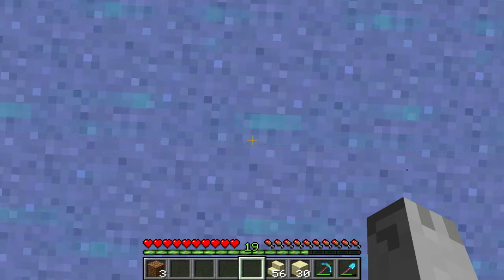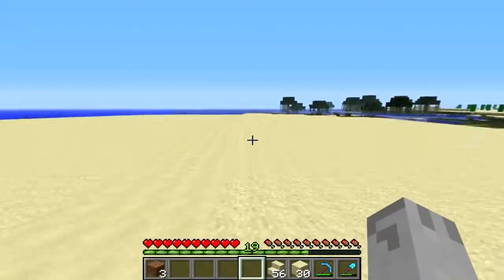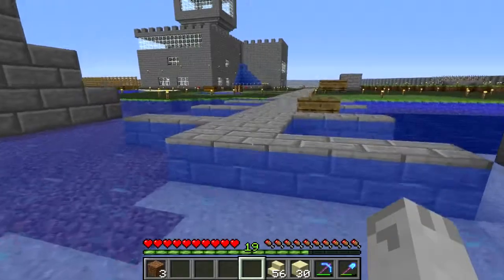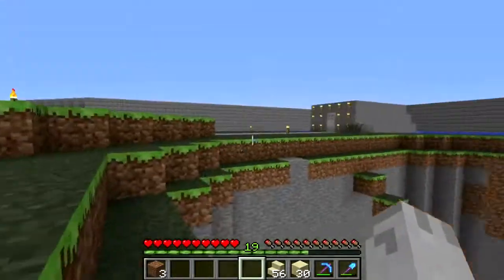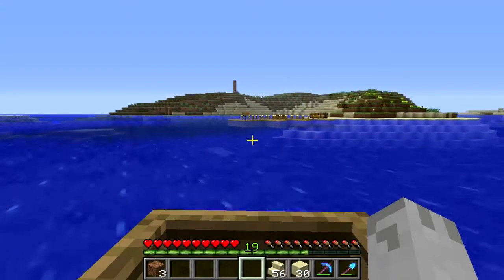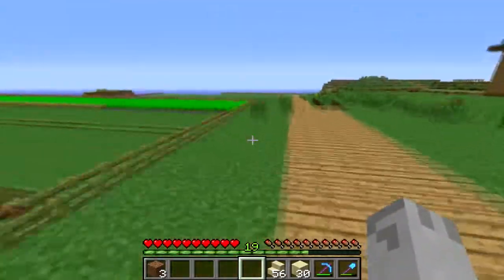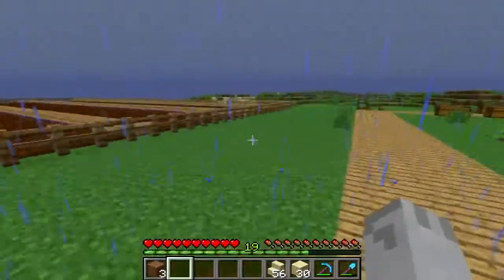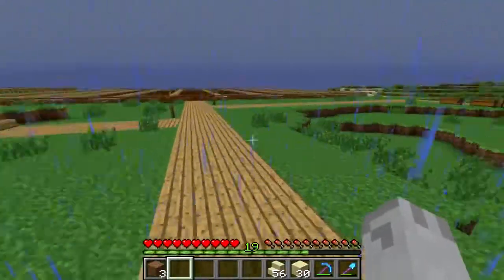Minecraft Singleplayer Update #6